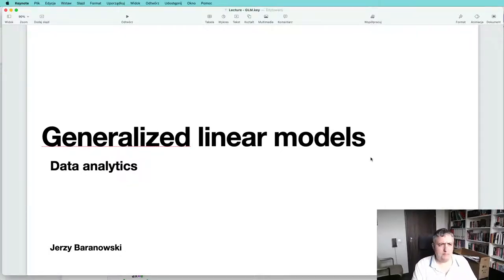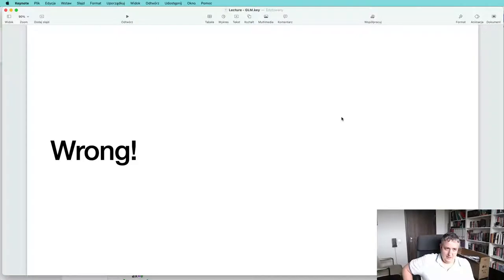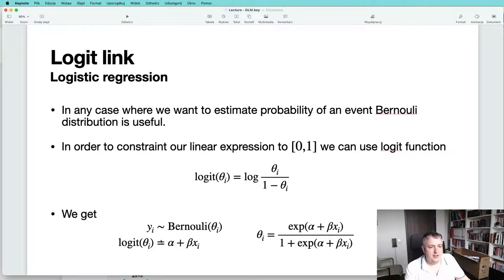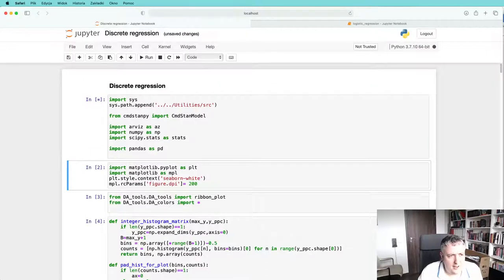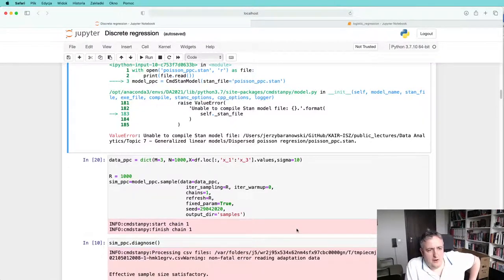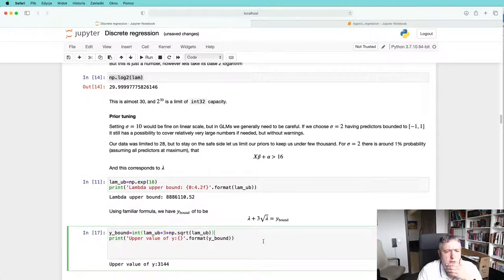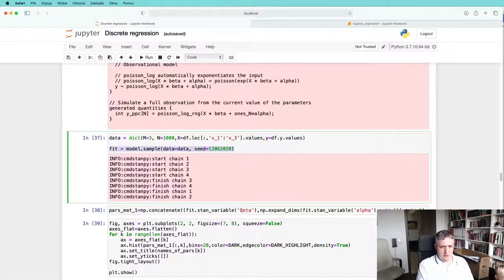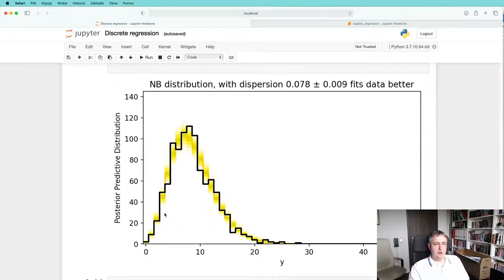Data Analytics 2021 - Lecture 8 - Generalized linear Models